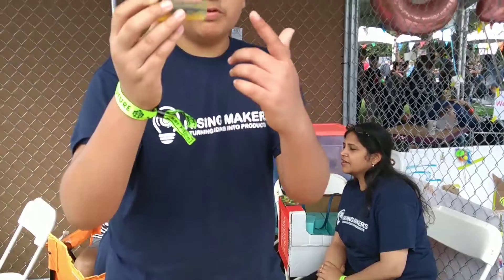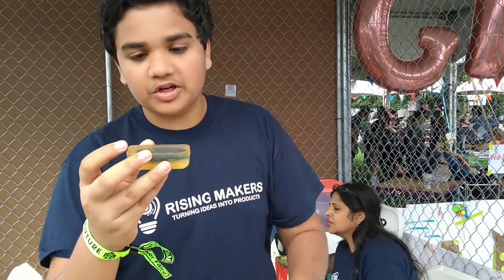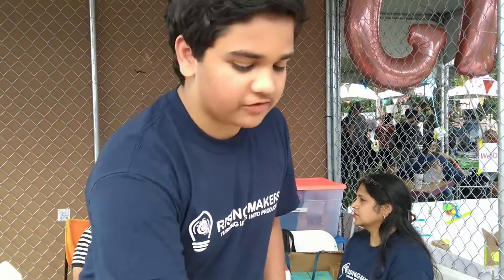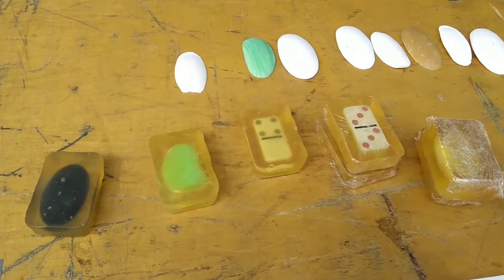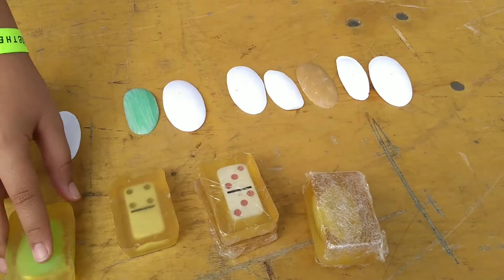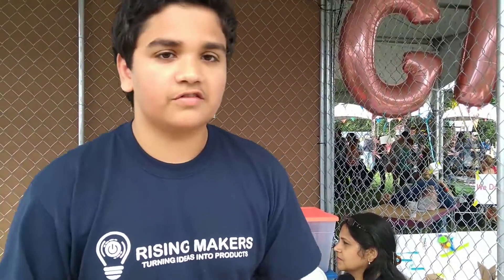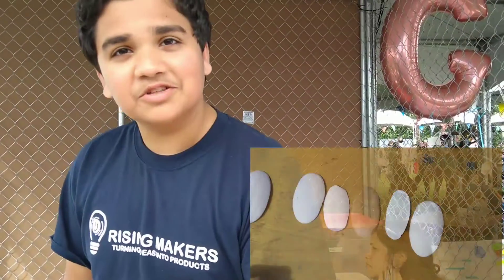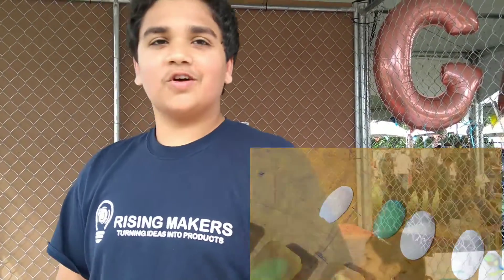13-year-old Rising Maker from South Philadelphia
Akshat Annappindi is a 13-year-old maker from South Philadelphia who worked with Rising Makers in order to bring his environmentally friendly project to life. Eco-soap uses 3D printed objects in order to solve soap waste. Find out how Annappindi is changing the world around him.